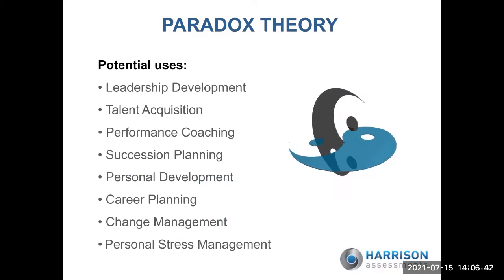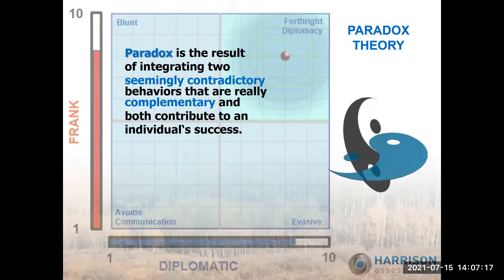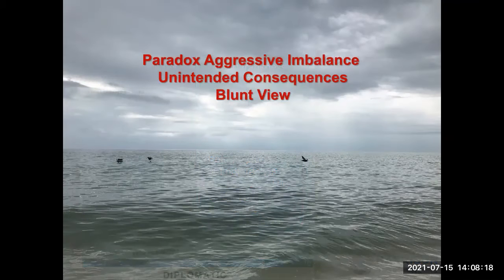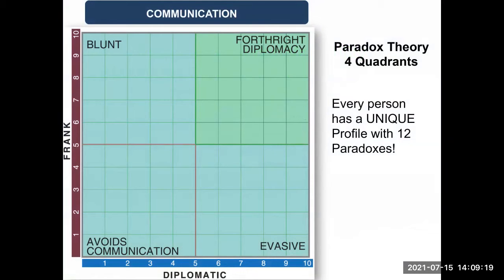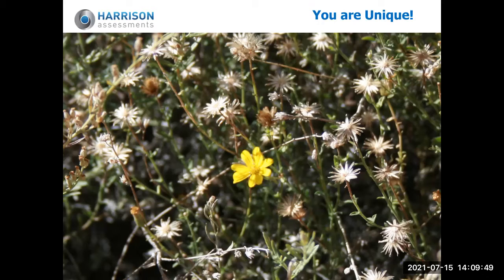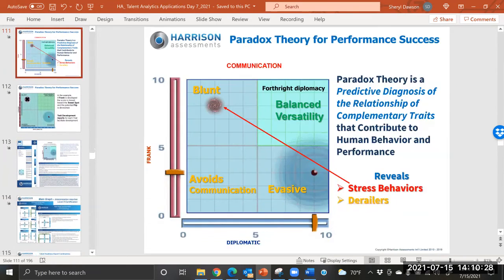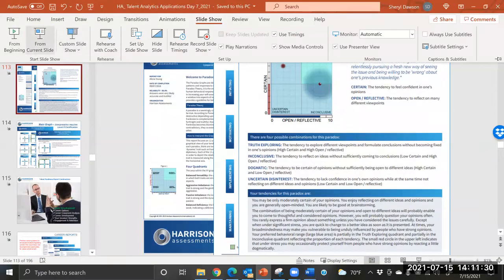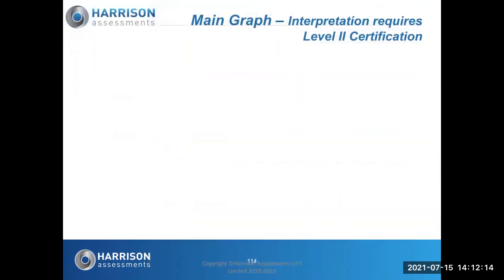Harrison Assessments Paradox Report